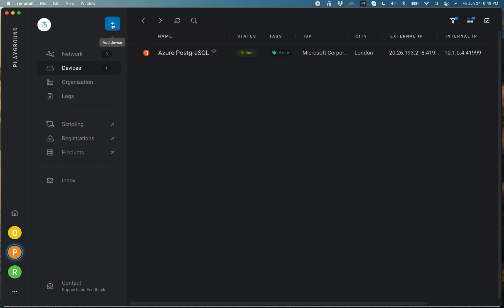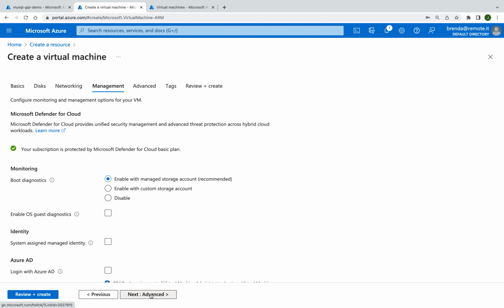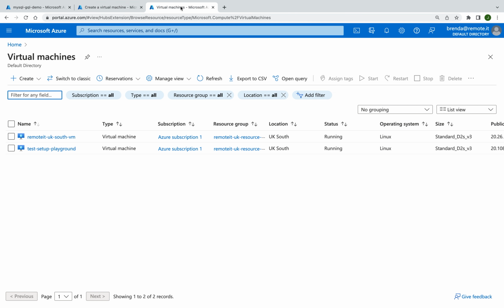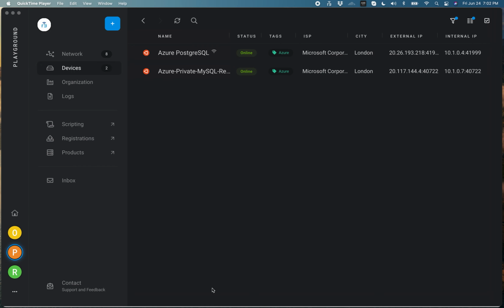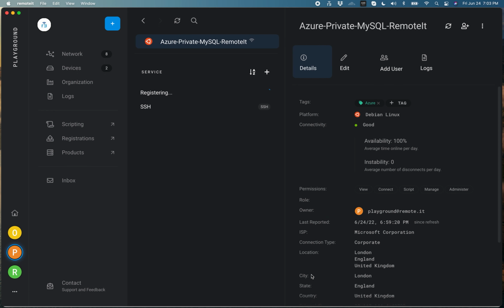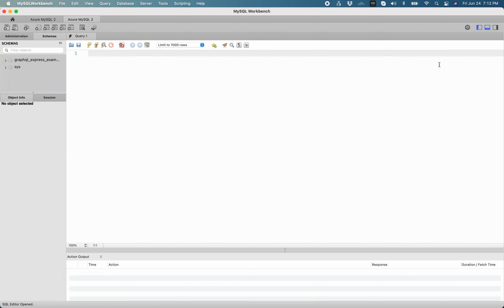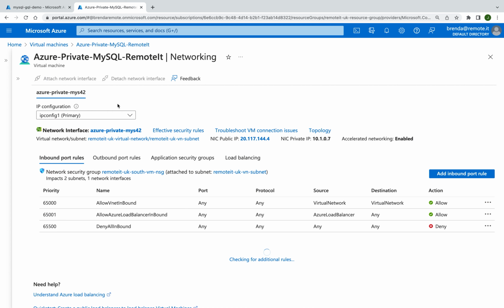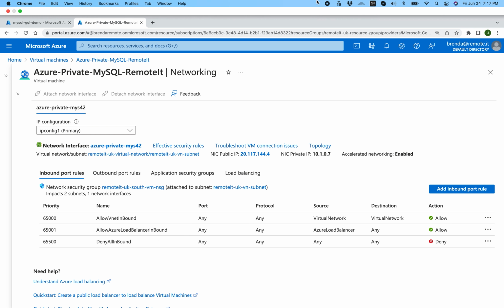[Solved} Direct developer access to Private Azure VPC Services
Remote.It allows a direct interconnect from a developers local machine to a private Azure VPC Service.  Multi regions and multi clouds can be accesses simultaneously